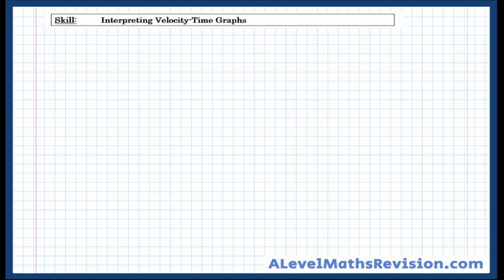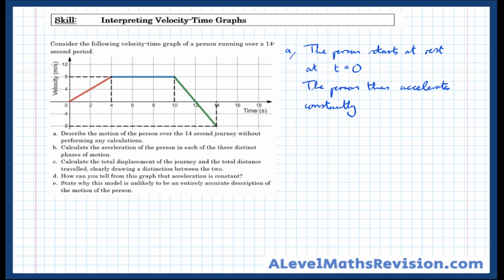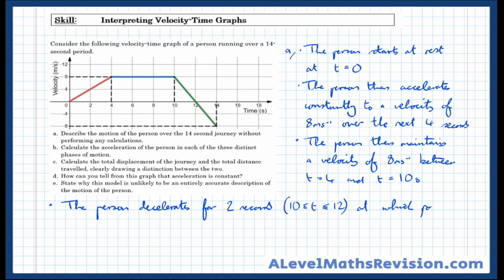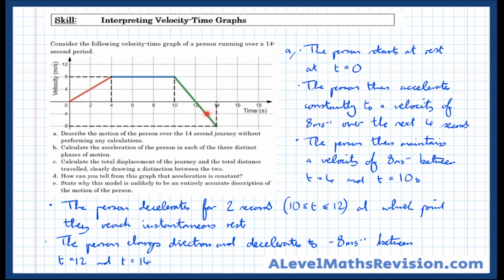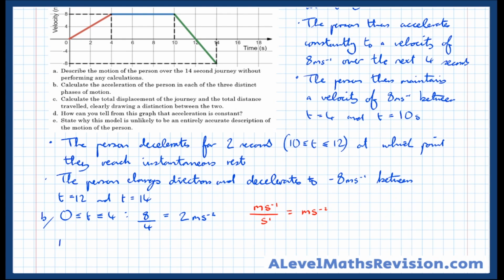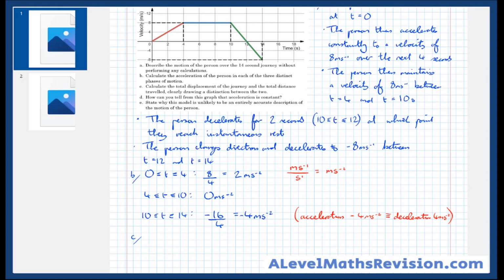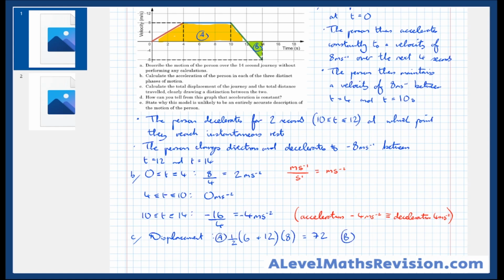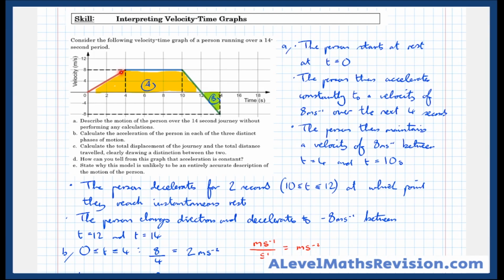Interpreting Velocity - Time Graphs Explained From Basics | A Level Maths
In this A Level Maths lesson, we cover Interpreting Velocity - Time Graphs, including worked examples, exam-style questions, problem-solving techniques and common mistakes students make in exams.

In this lesson you will learn:
- Core concepts relating to interpreting velocity - time graphs